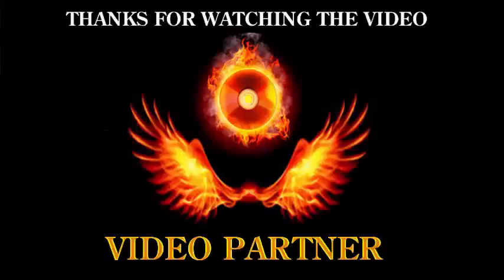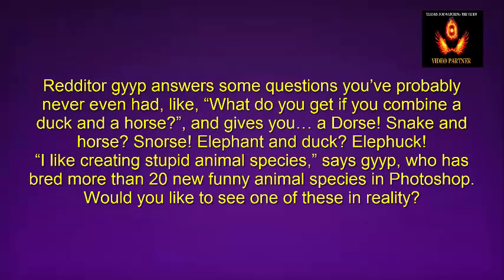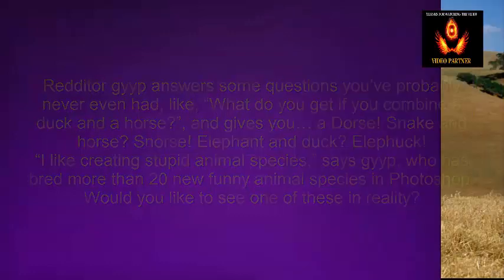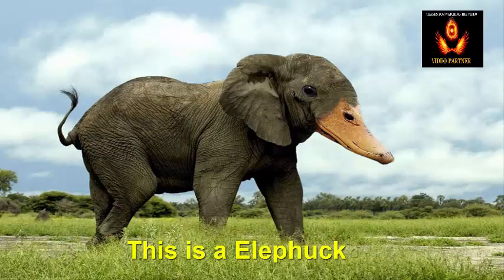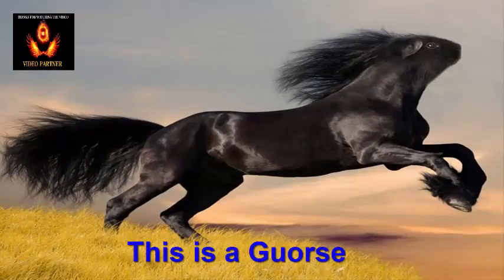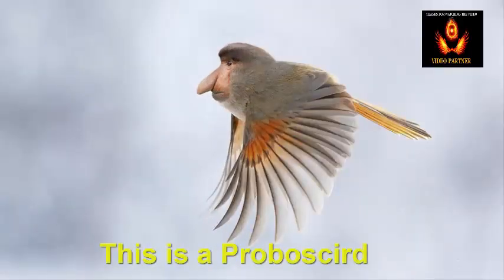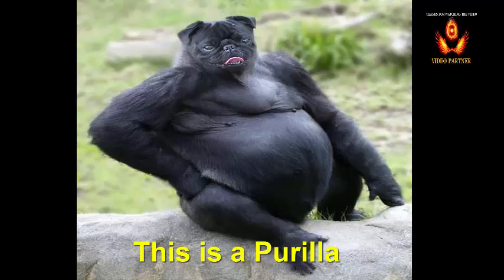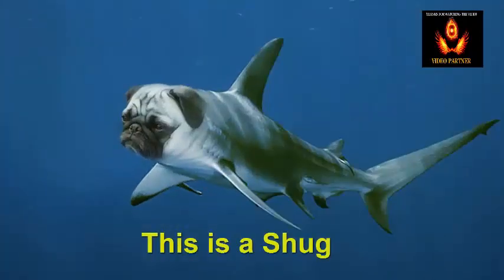15 Hybrid New Animal Species Bred in Photoshop | 15 Amazing Animal Hybrids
15 New Animal Species Bred in Photoshop